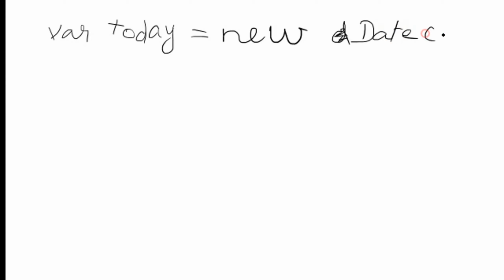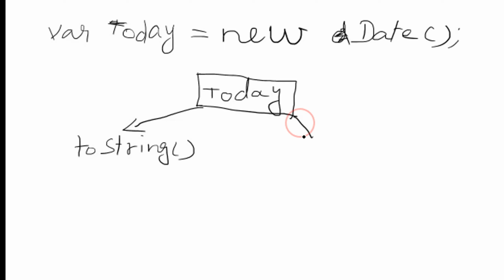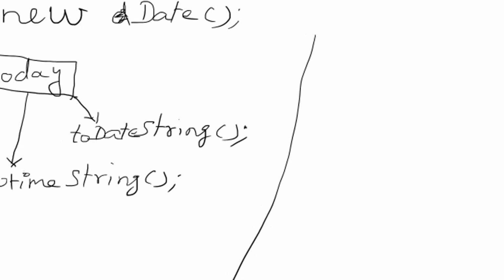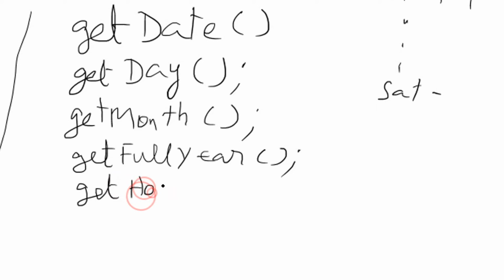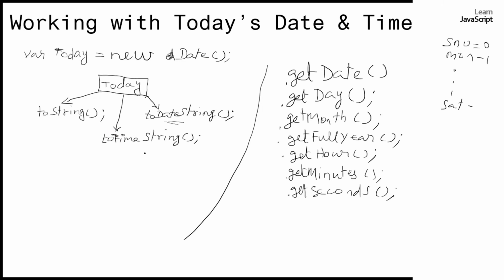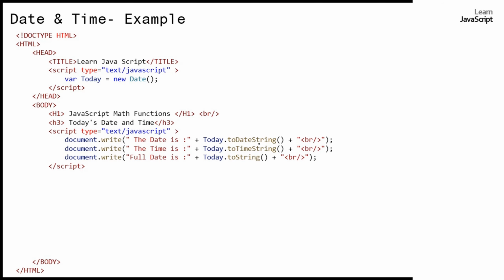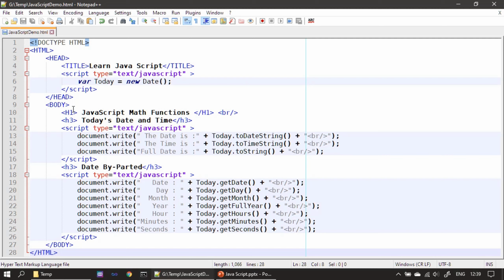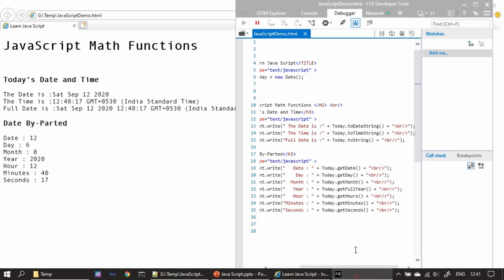15 JavaScript Tutorial - Get Current Date and Time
In this JavaScript tutorial, we will see how to get current date and time. We will also see how to by-part the date and time.